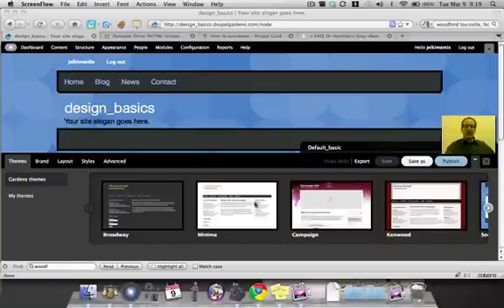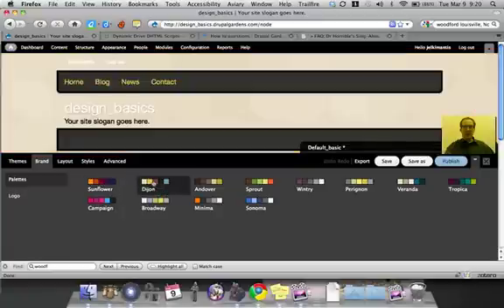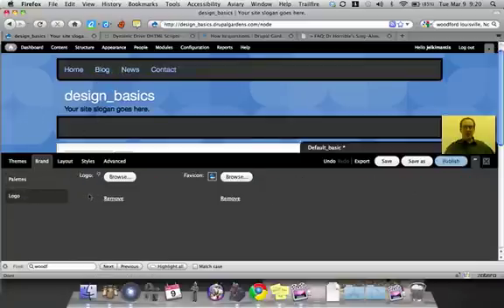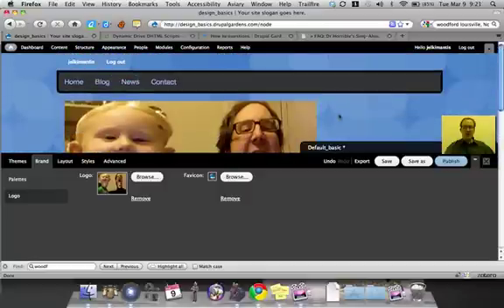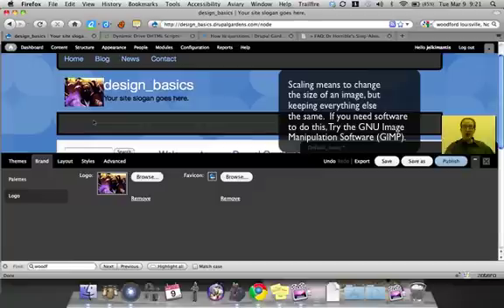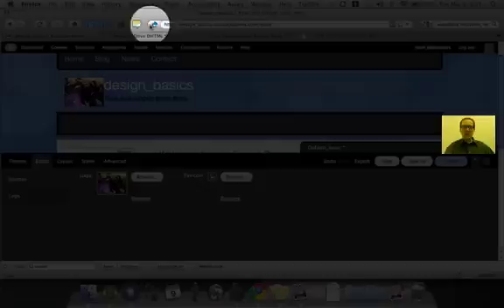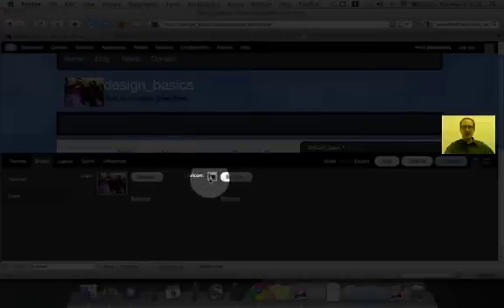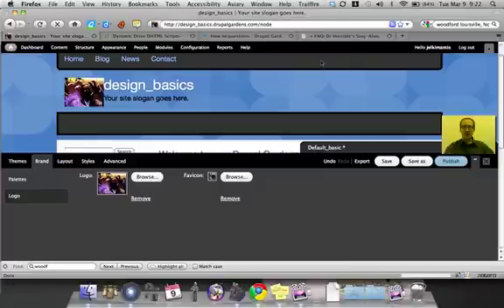Drupal Gardens Branding Configuration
Branding in Drupal Gardens (basic)